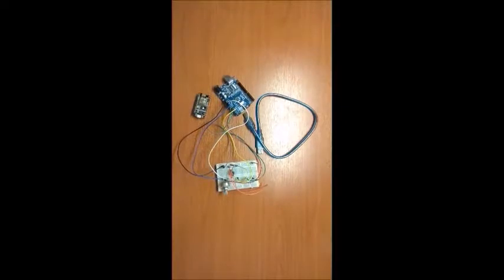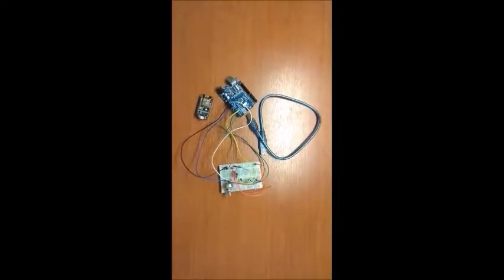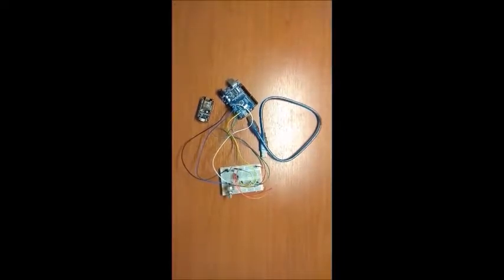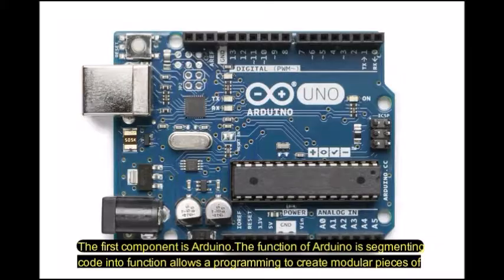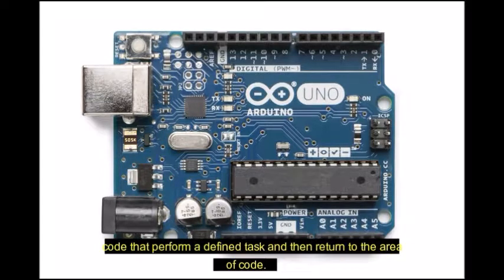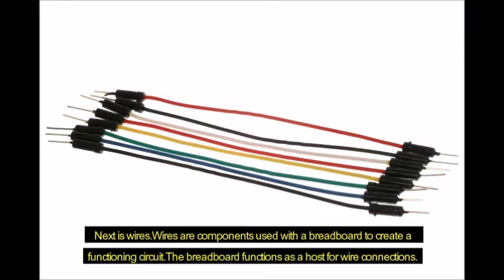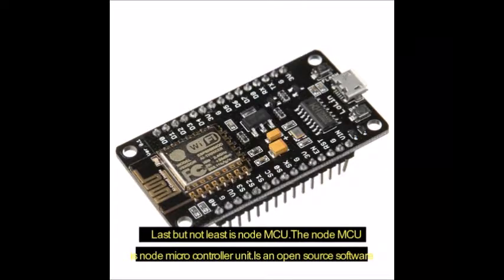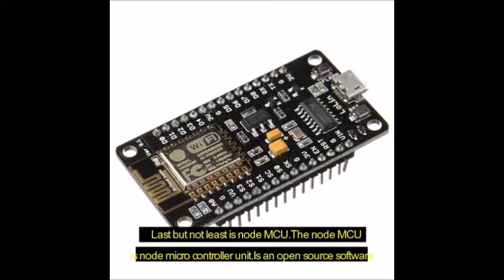PRESENTATION WEATHER STATION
SUBJECT:INTERNET OF THINGS
BACHELOR OF COMPUTER SCIENCE(COMPUTING INTERNET) SEM4 &6

SENARAI NAMA AHLI KUMPULAN:-

1.NUR HAZIRAH BINTI MD YUSOF @ GHANI
2.AN-NASUHA BINTI KAMARUL BAHARI
3.FARAH SYAHIRAH BINTI ROSLI
4.NUR ATIKAH BINTI AMIRUDDIN
5. NURUL NABILAH BINTI ALIAS
6. SHAFIEQAH RAIHANA AIN BINTI SHUKRI
7. AIDA AFIQAH BINTI MD ZIN